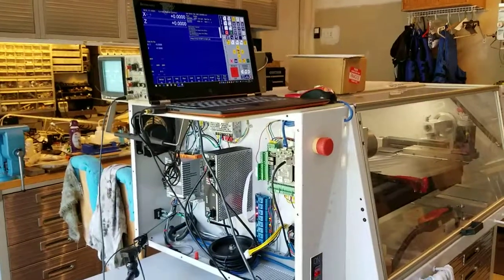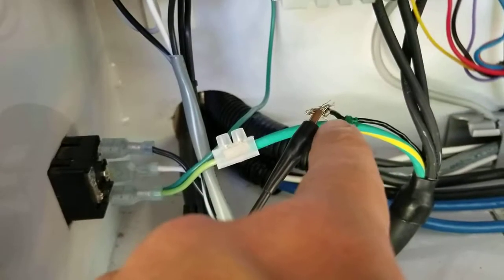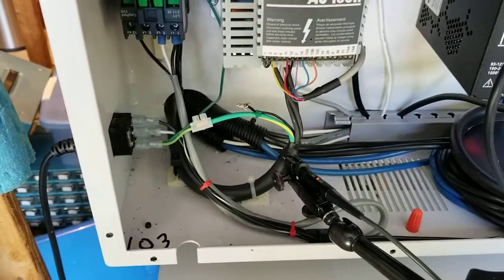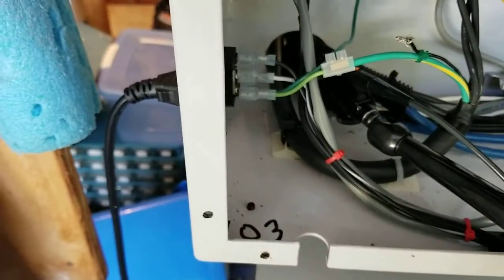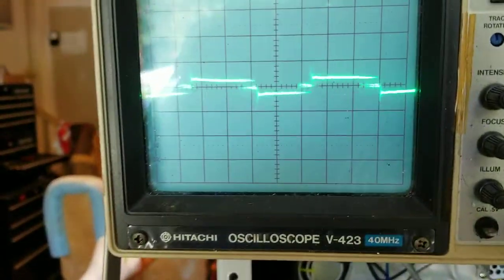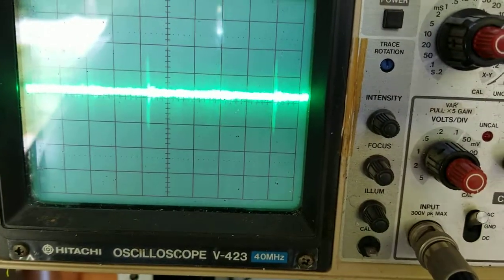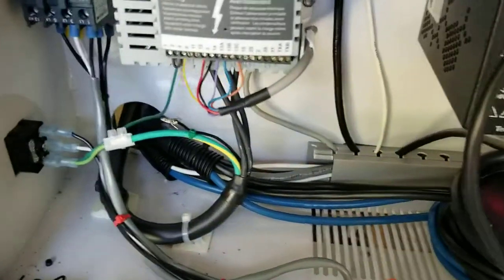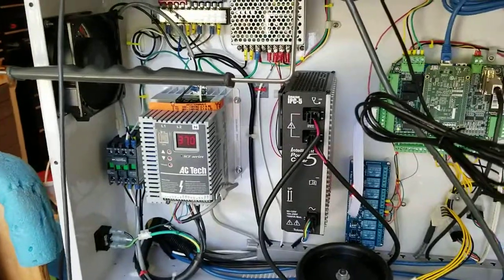Techno Isel Lathe Refit Using Centroid Acorn, Part 6 VFD EMI Measurements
EMI evaluation of an ungrounded VFD shield (VFD and motor are grounded, just not the cable shielding).